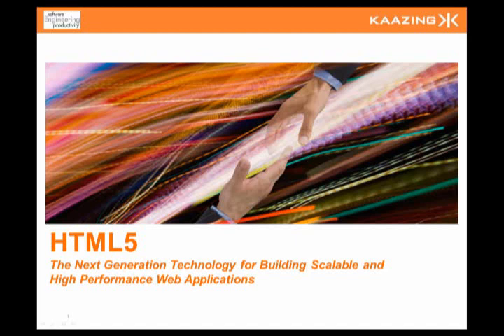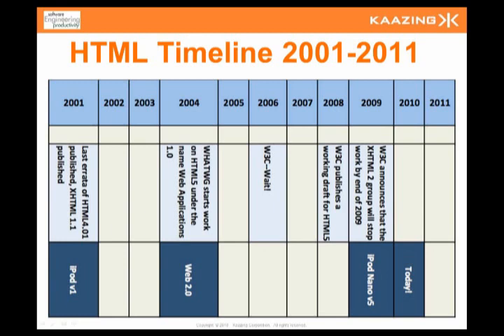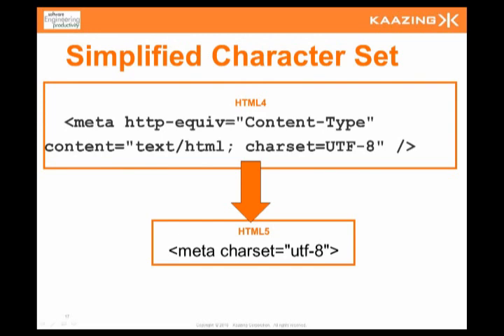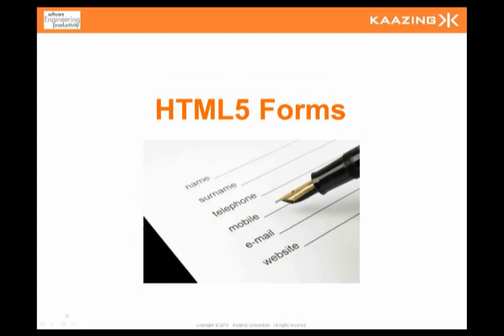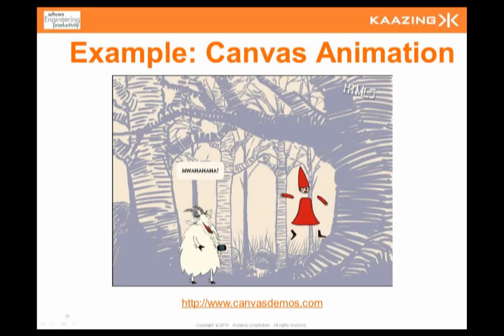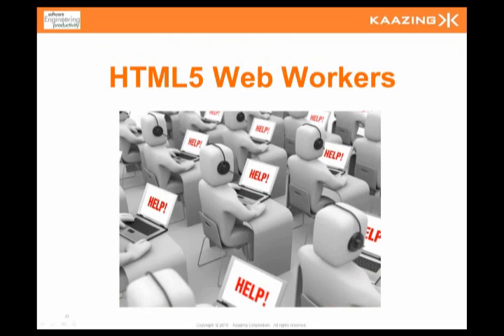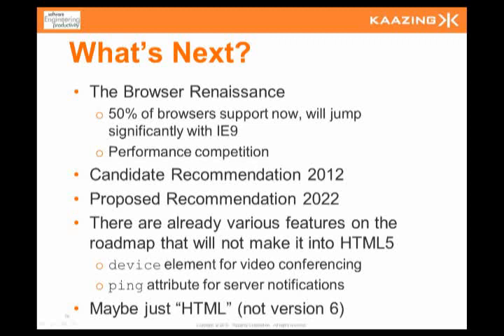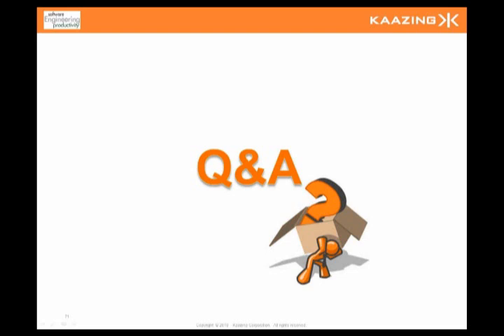HTML5 The Next Generation Technology for Building Scalable and High Performance Web Application 2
Learn how using HTML5 you develop and deploy web applications. It will allow you to realize cost savings, greater productivity, enhanced scalability and performance for your demanding customers